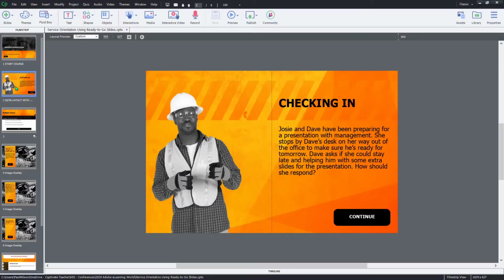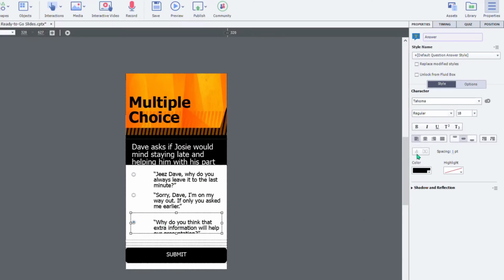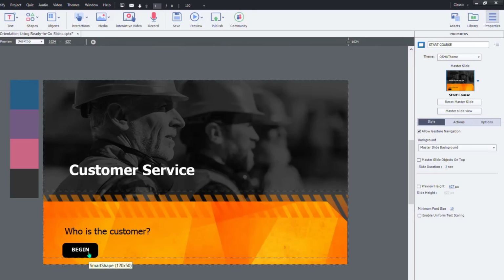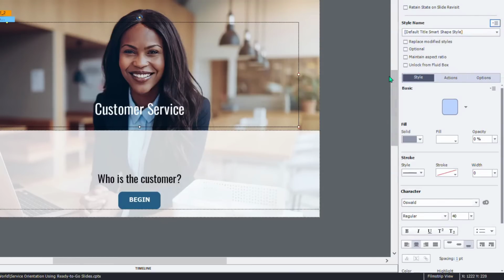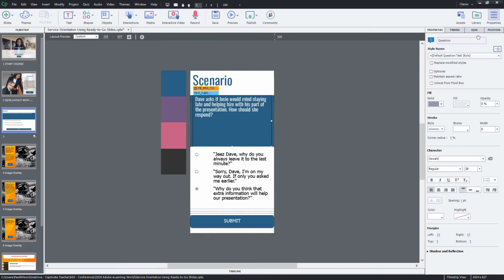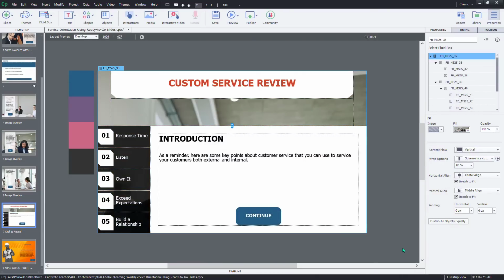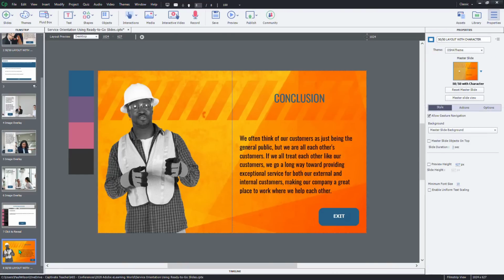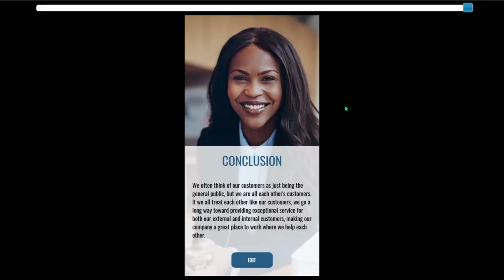Customize Adobe Captivate Responsive Quick Start Projects